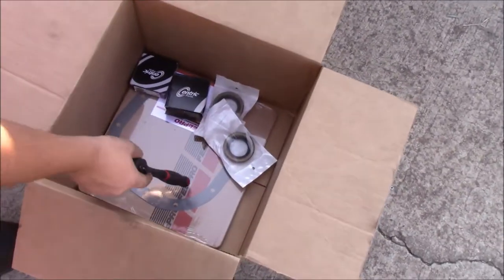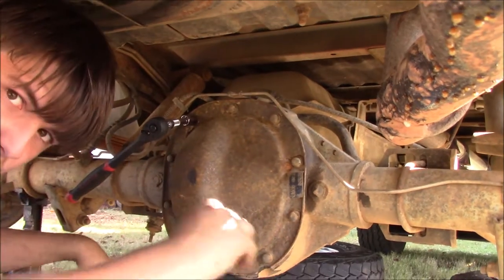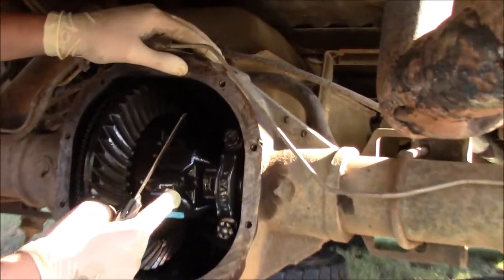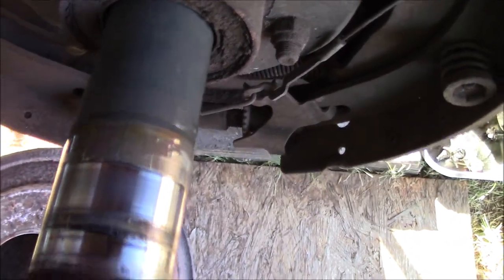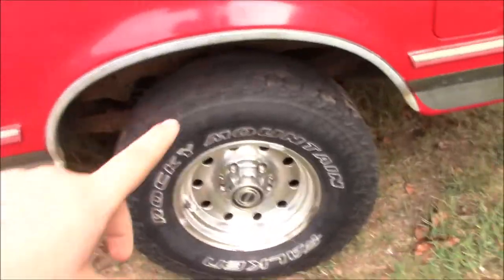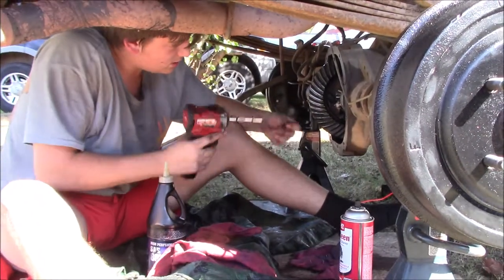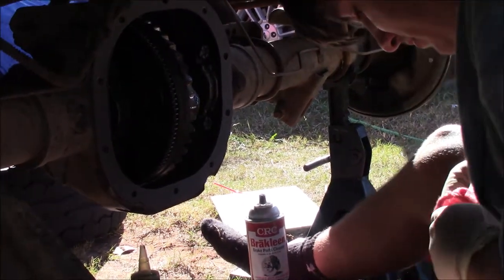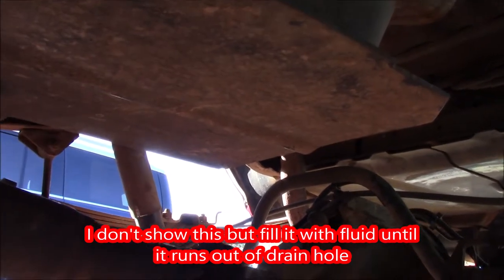How To Replace Axle Bearings and seals. complete guide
in this video we replace wheel bearings,seals, and replace the fluid